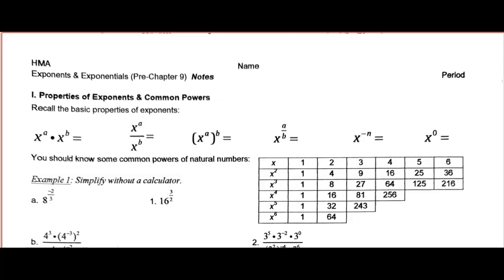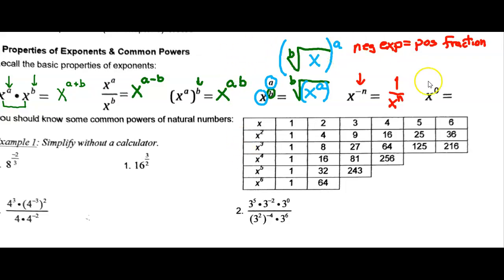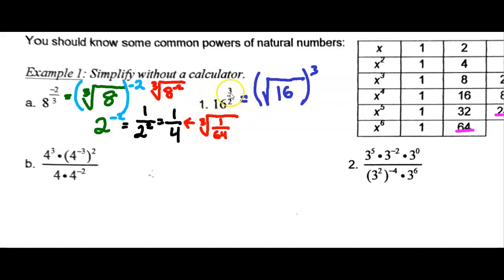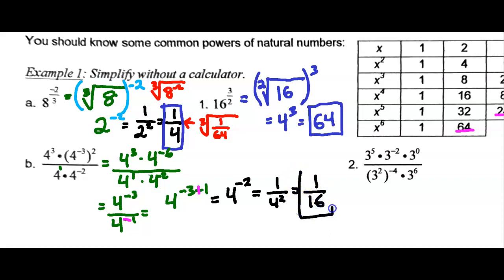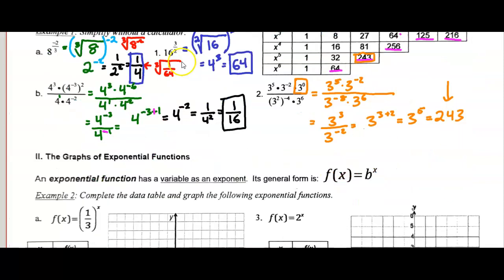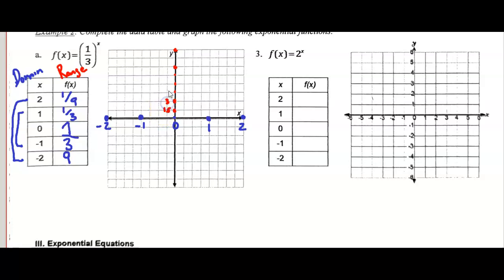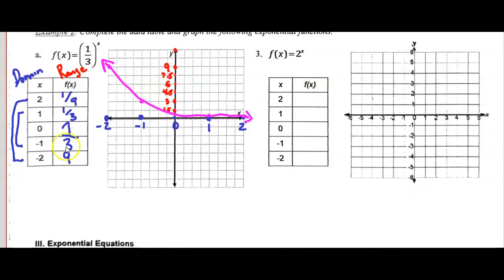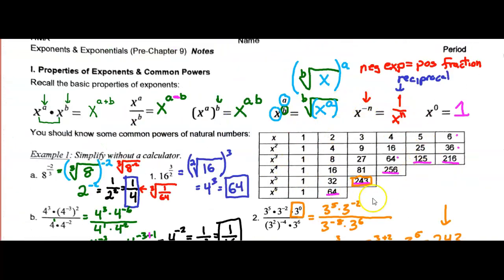#30 | Exponents and Exponentials